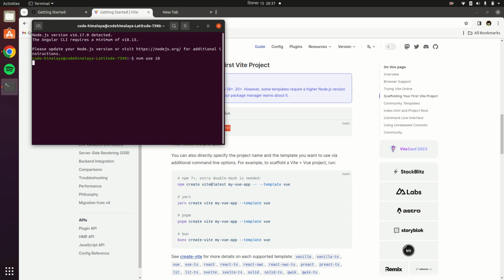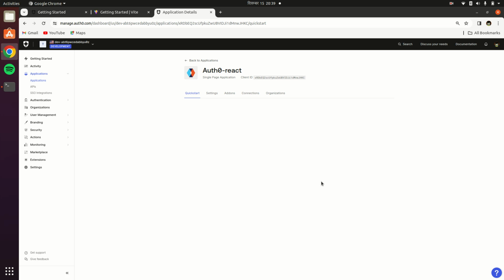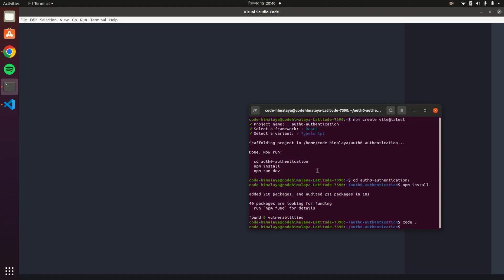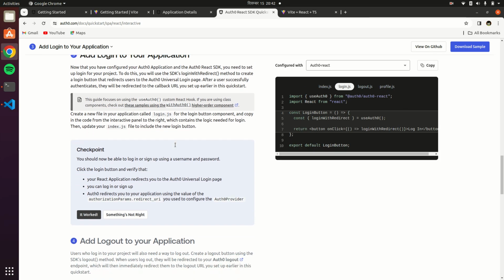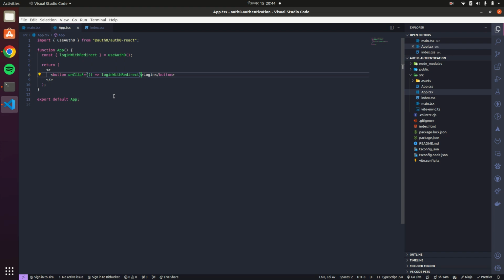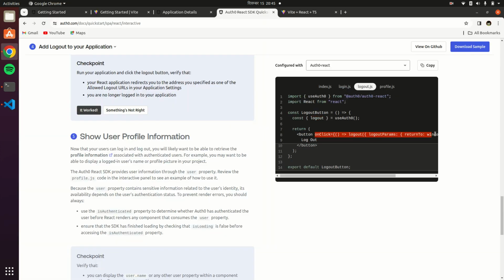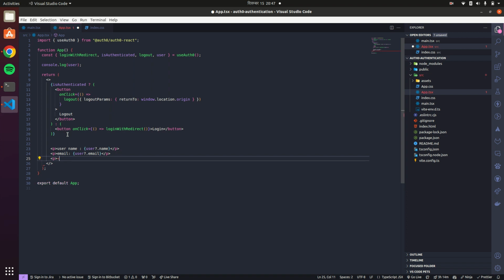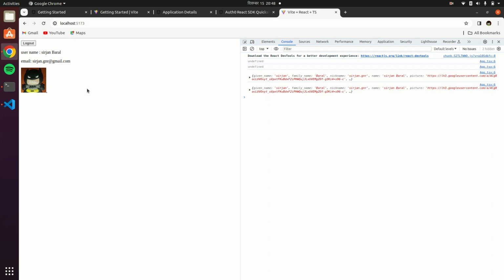Auth0 with react (authentication made easy)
Hello
In this video we will integrate auth0 with react. We will simply follow the documentation and its easy to work with.
However, I will provide a full authentication video with rest api in next video.